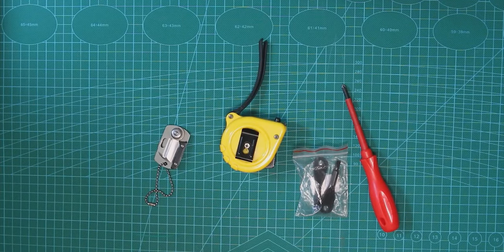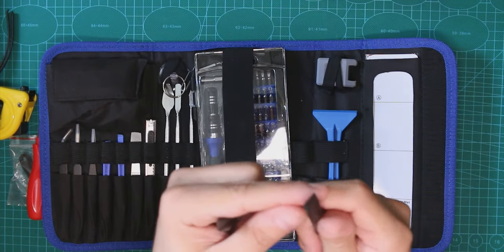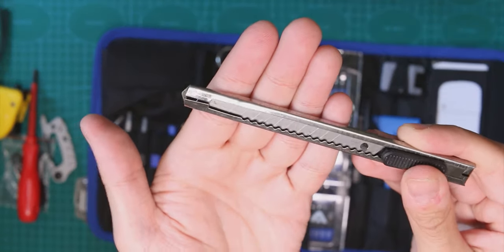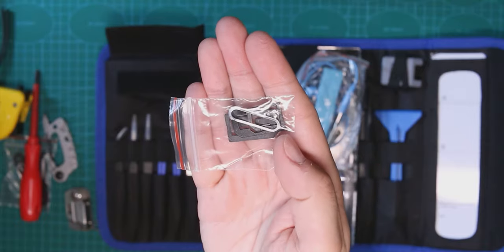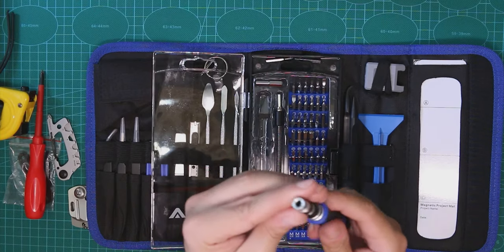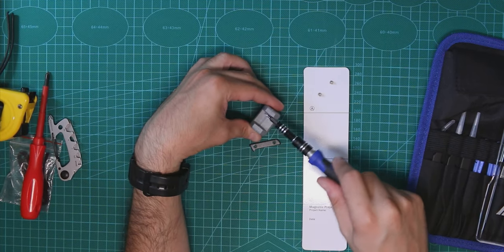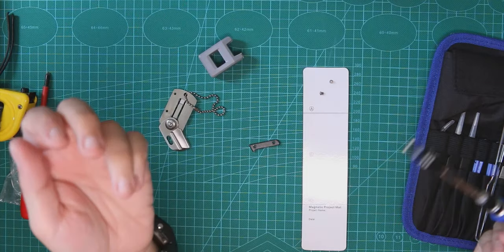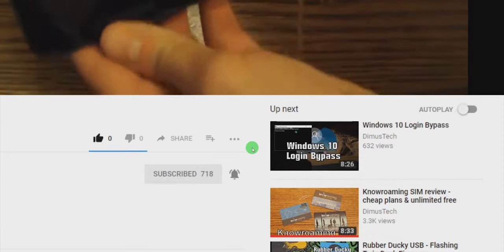ORIA 86 in 1 Screwdriver toolkit - Ifixit knockoff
After I used some tools that didn't have enough options, I decided to get this tool kit which has lots of tools, and a good screwdriver with changing bits. The kit is somewhat reminding the IfixIt tools but it's much cheaper, maybe not the same quality but will definitely satisfy my needs.

Screwdriver kit only